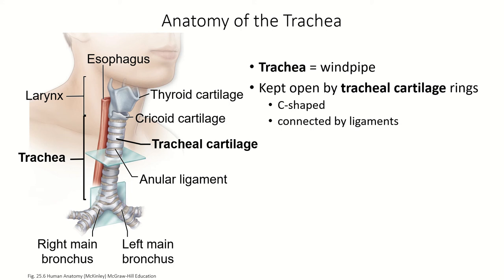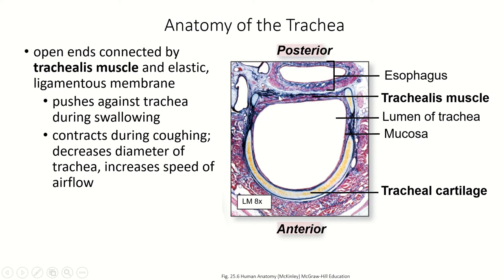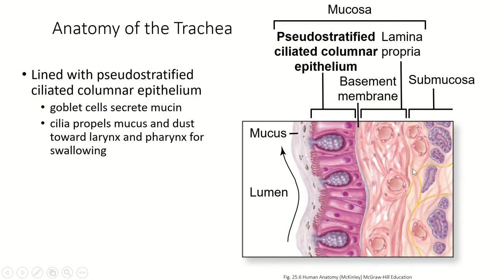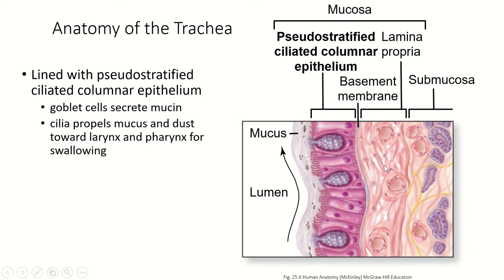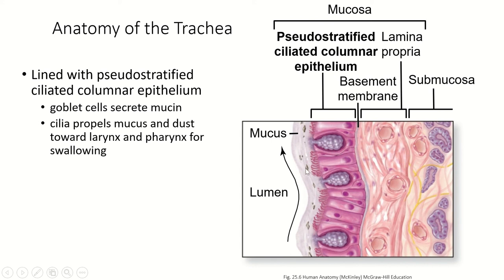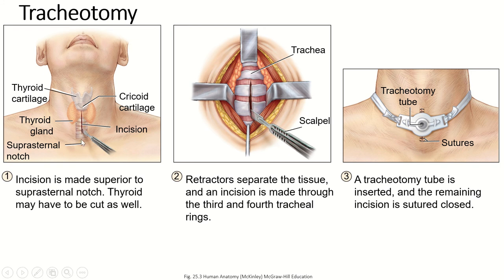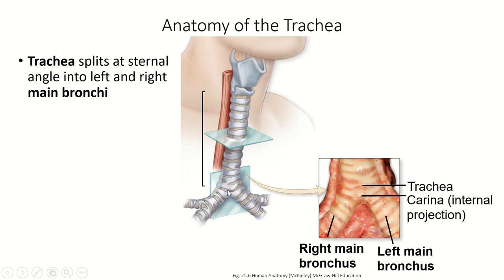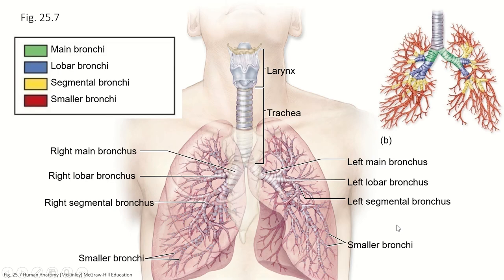Ch25 Pt6, Respiratory System, Trachea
Your trachea is your windpipe, a tube held open by cartilage to ensure constant free airflow.